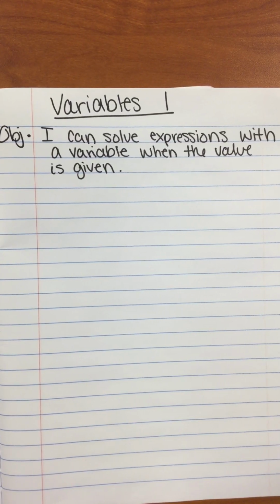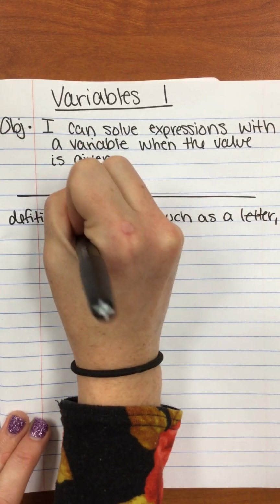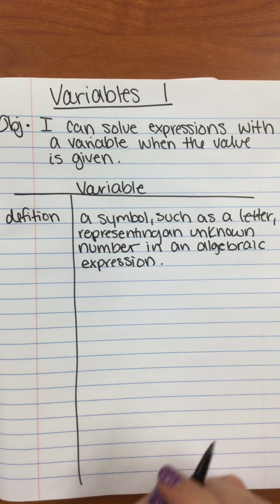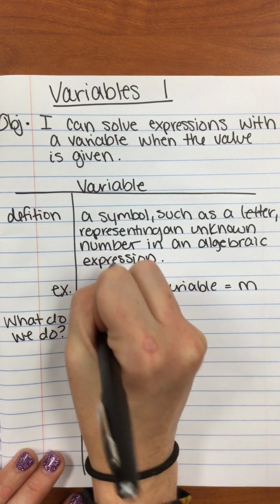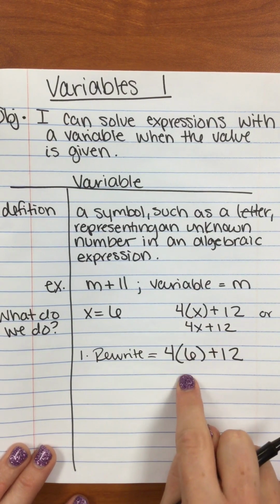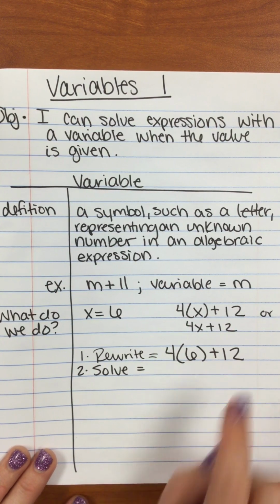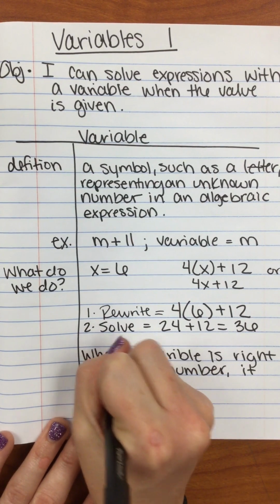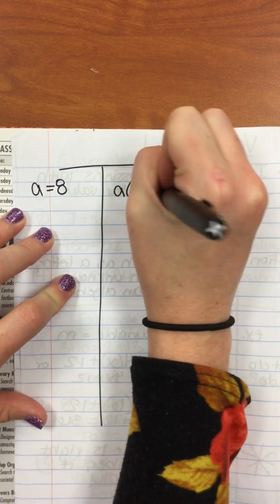Variables 1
What is a variable? How to solve expressions with one variable.